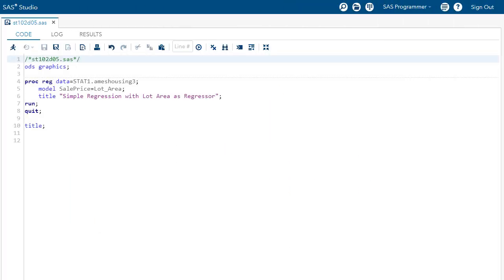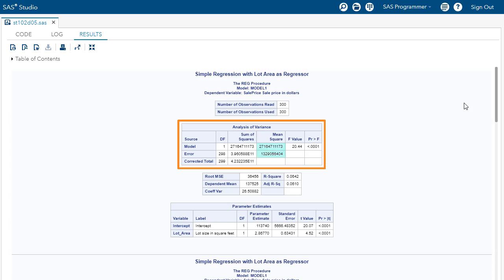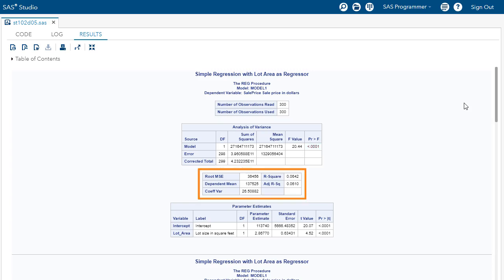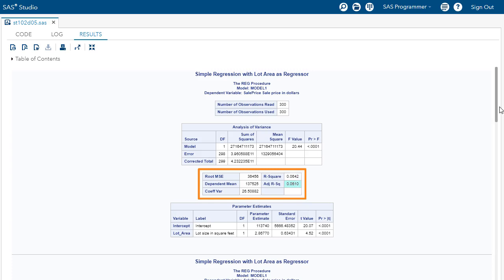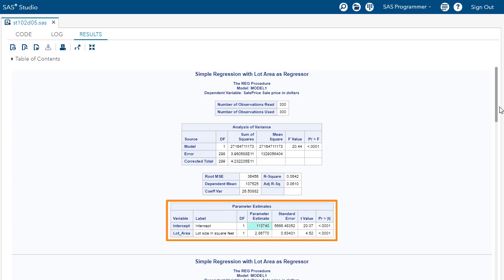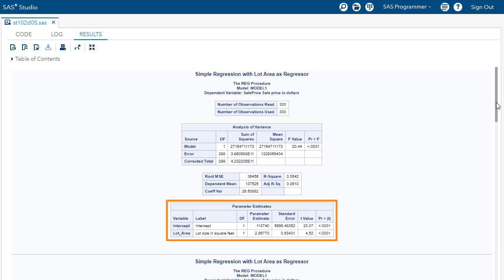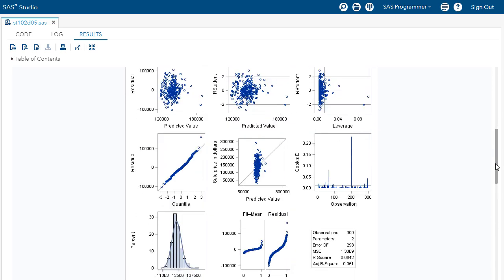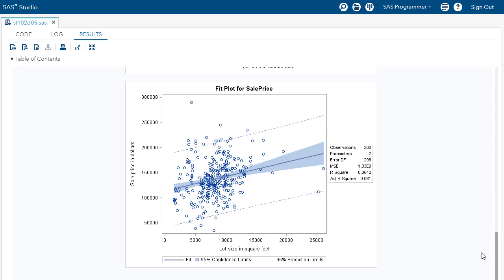Demo: Performing Simple Linear Regression Using PROC REG - Statistics with SAS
This introductory course is for SAS software users who perform statistical analyses using SAS/STAT software. The focus is on t tests, ANOVA, and linear regression, and includes a brief introduction to logistic regression.

This course is really fantastic!  I love SAS, and I love analysis  Hope this will help me in my Ph. D studying career,Very easy to understand and easy to listen to instructor. He has a calm voice and provides lots of examples.
In this module you learn to use graphical tools that can help determine which predictors are likely or unlikely to be useful. Then you learn to augment these graphical explorations with correlation analyses that describe linear relationships between potential predictors and our response variable. After you determine potential predictors, tools like ANOVA and regression help you assess the quality of the relationship between the response and predictors.